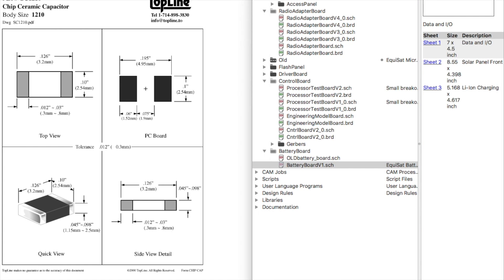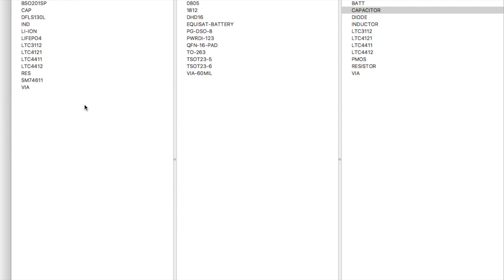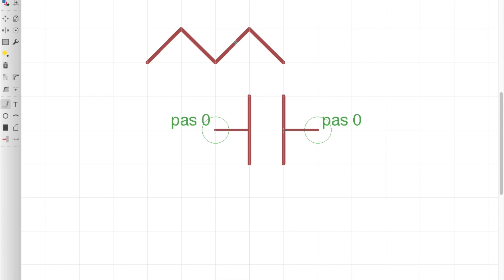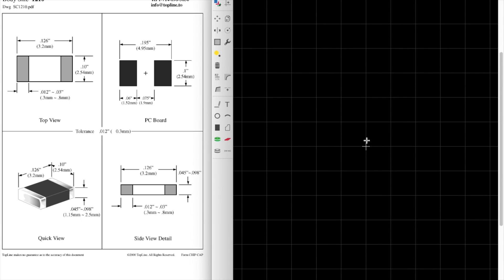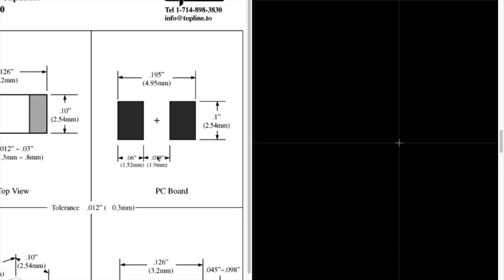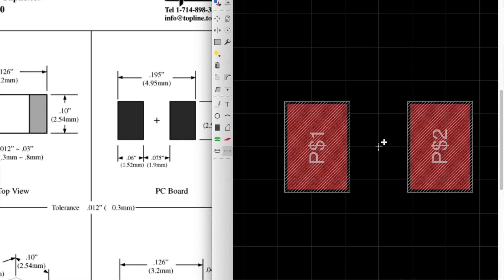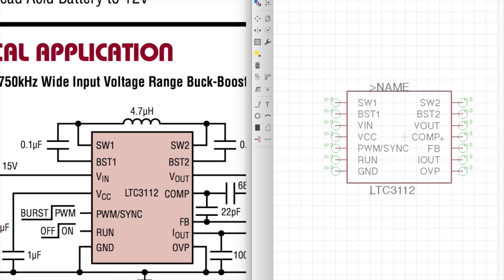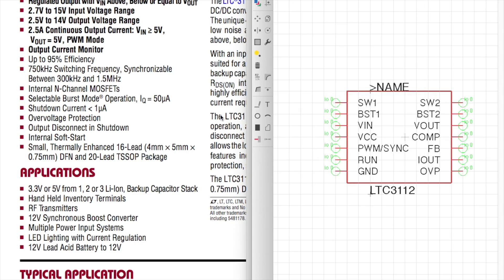EAGLE Tutorial 2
This video is a recording of the second EAGLE tutorial given to members of the Brown Space Engineering Team. This video focuses on how to add parts (symbols, packages, and devices) to a custom library.